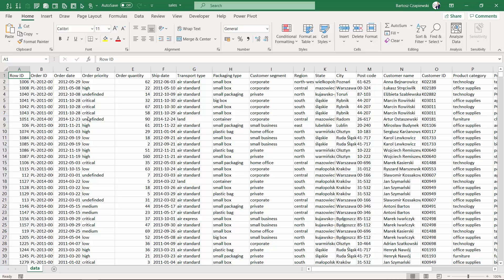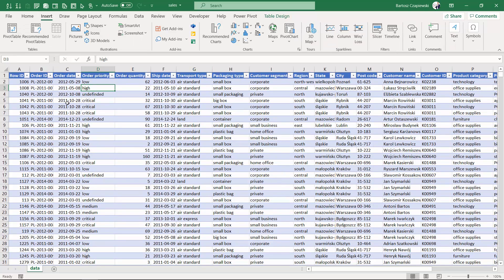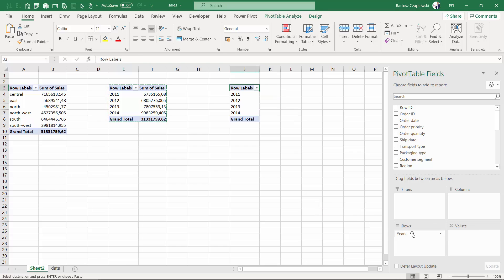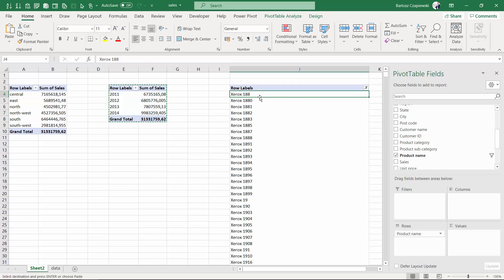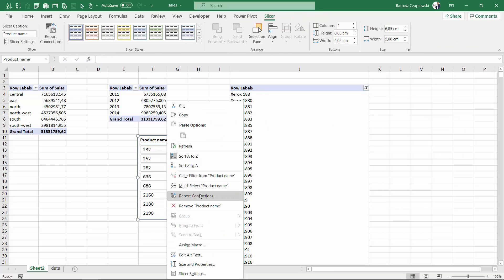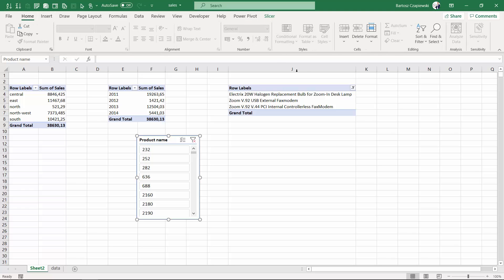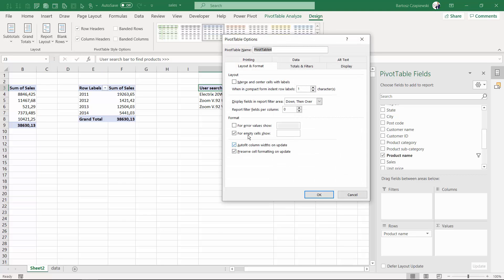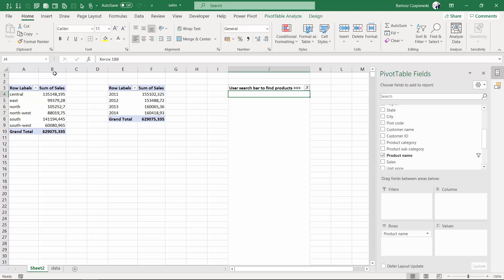10.1. Text slicer | Excel pivot tables COURSE